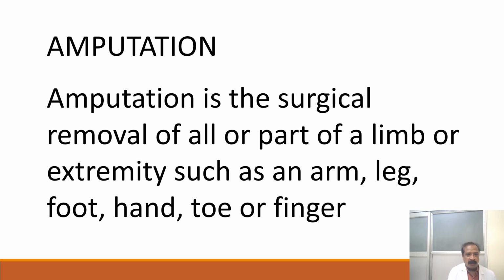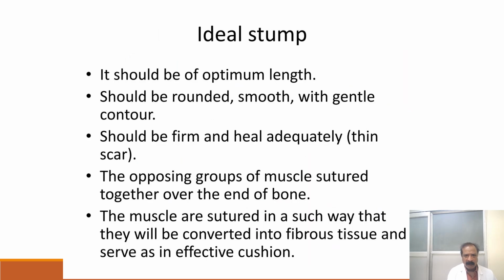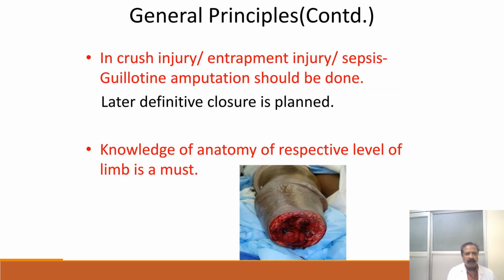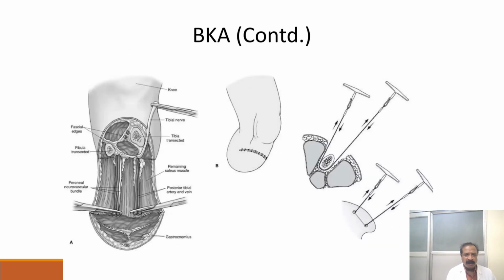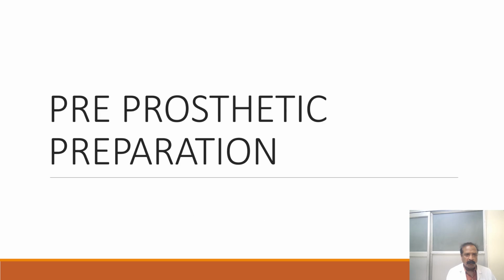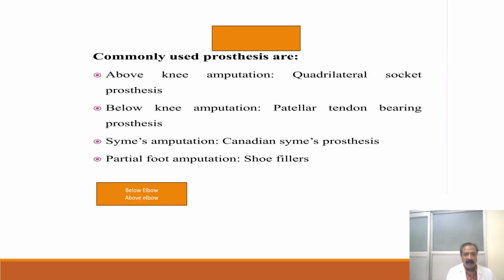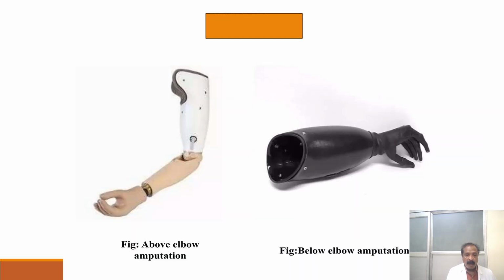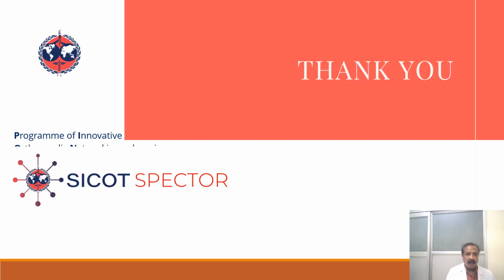AMPUTATIONS - A RATIONAL APPROACH & REHABILITATION(Prosthesis). Dr Sakti Prasad Das MS(ORTHO)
“It’s Not the End, But a New Beginning” – Dr. Sakti Prasad Das on Amputation at SICOT SPECTOR.